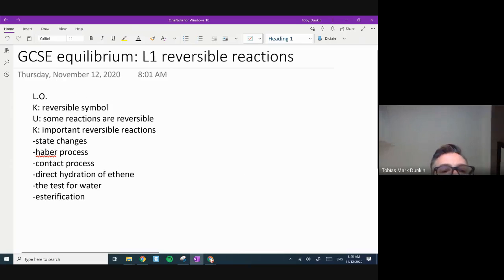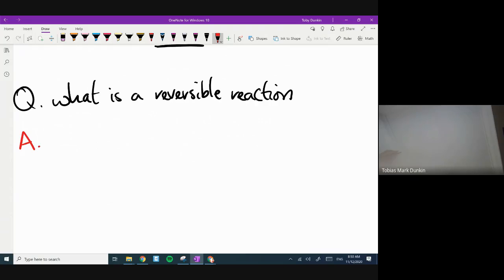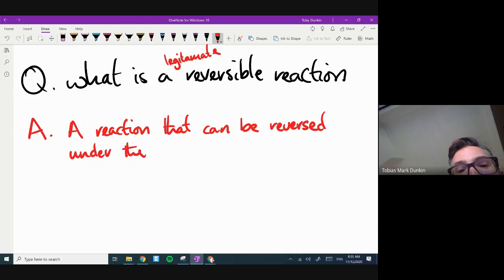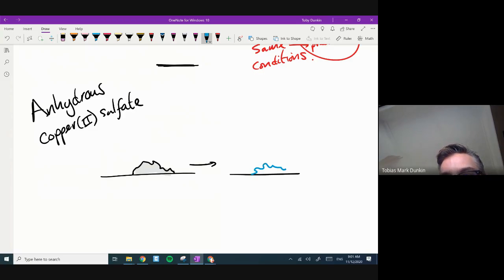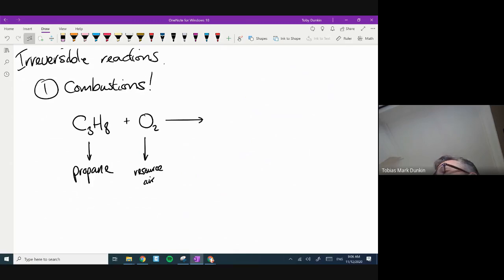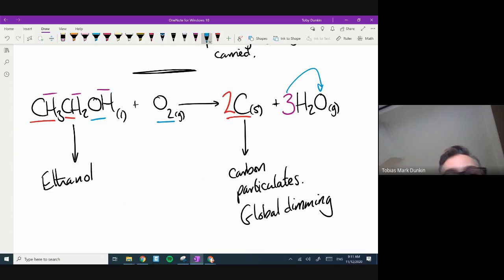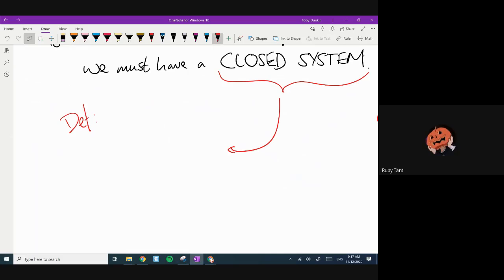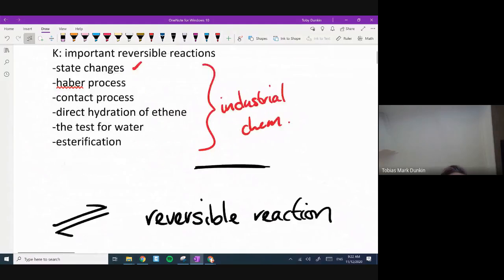GCSE equilibrium L1 reversible reactions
L.O.
K: reversible symbol
U: some reactions are reversible
K: important reversible reactions
-state changes
-haber process
-contact process
-direct hydration of ethene
-the test for water
-esterification